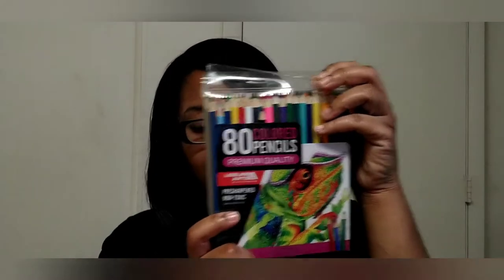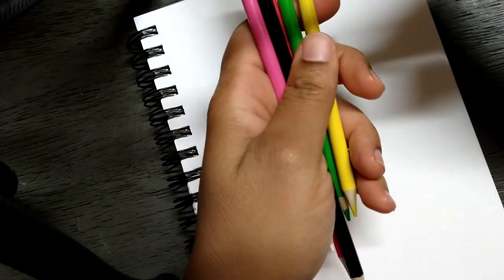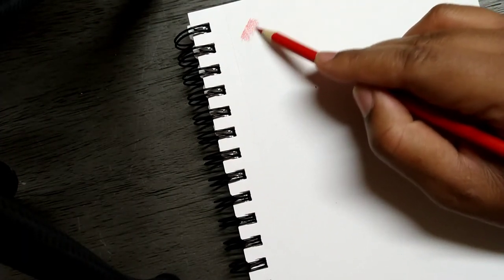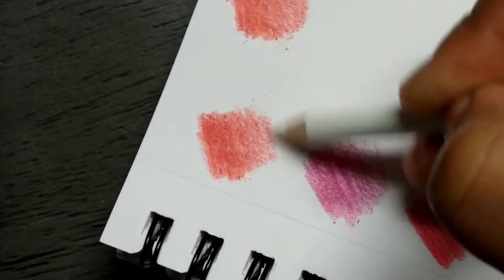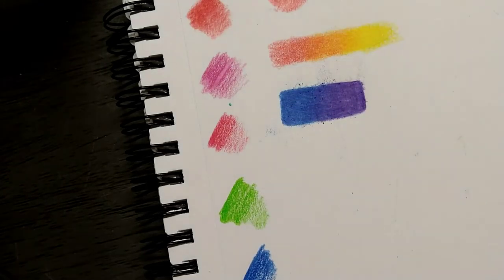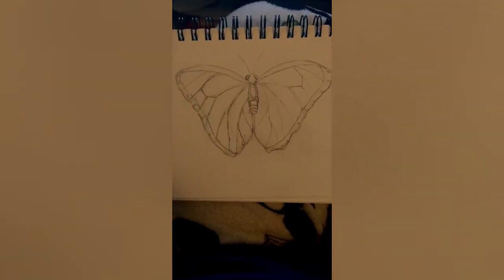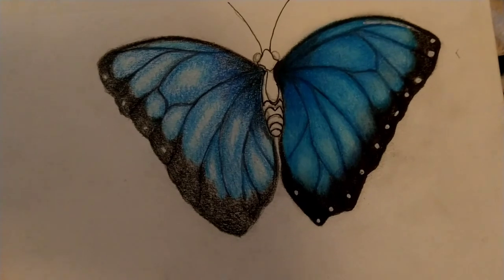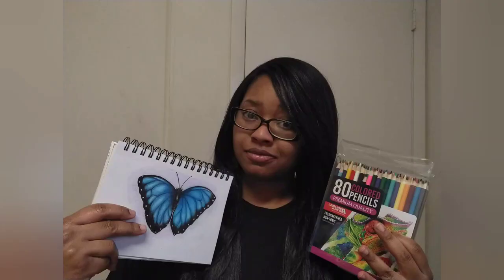Leisure Arts Color Pencils HONEST Review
the paper I used: Grumbacher mixed media
color pencils: Leisure Art 80 pencil set
gelly roll white pen
black detail pen
music used from YouTube Audio
These Leisure Art color pencils are awesome for the price $9.98 at Walmart and great for any beginner artist! There are some down falls to these pencils; however,the good out weighs the bad! Please enjoy the video and always
GOD BLESS!